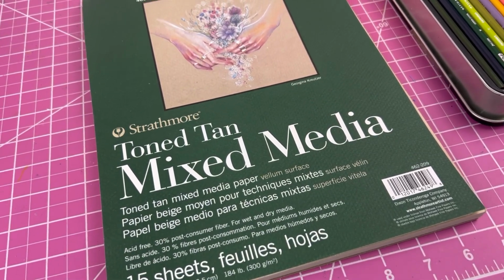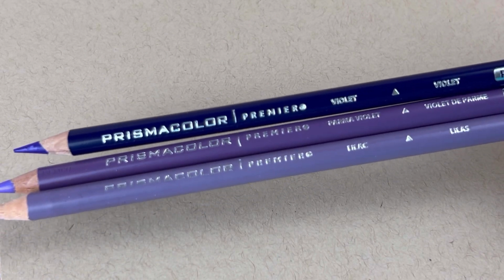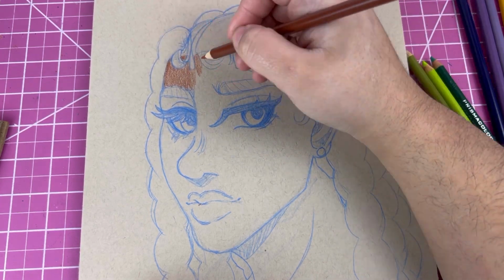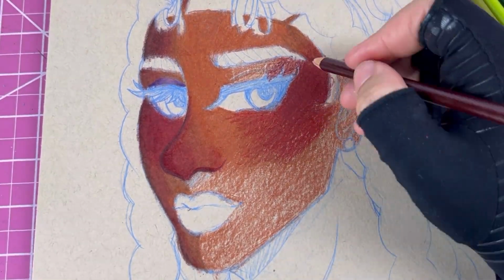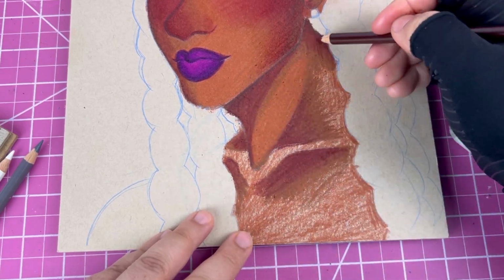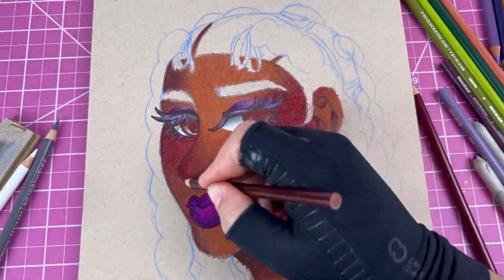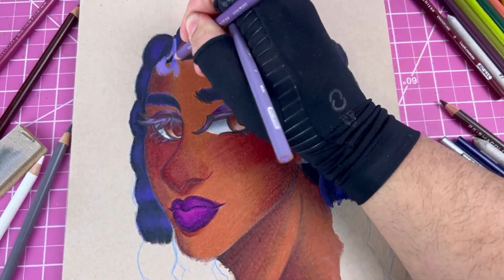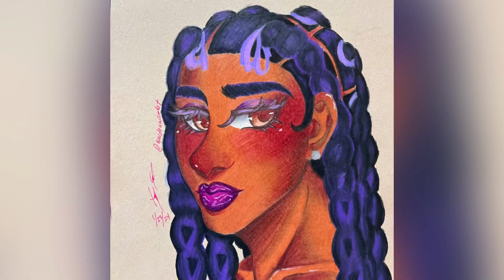The Best Colored Pencil Technique?! Finally Doing a Colored Pencil Illustration!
00:00 - 00:17 - Intro!
00:18 - 01:10 - Supplies!
01:11 - 03:21 - Practice!
03:22 - 7:04 - Benefits and my experience
07:05 -  10:17 - Being realistic and some notables
10:18 - 12:05 - My style vs colored pencils and the final drawing!